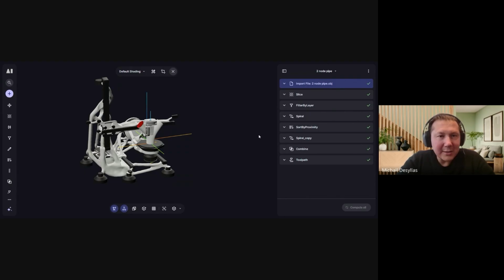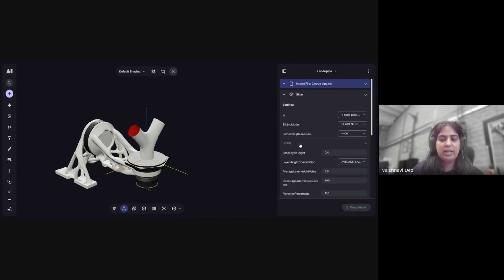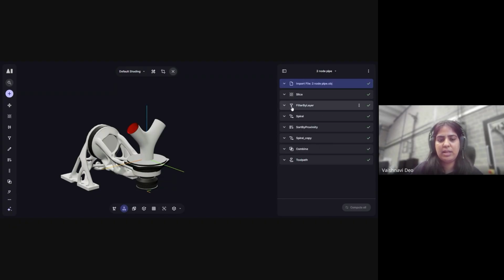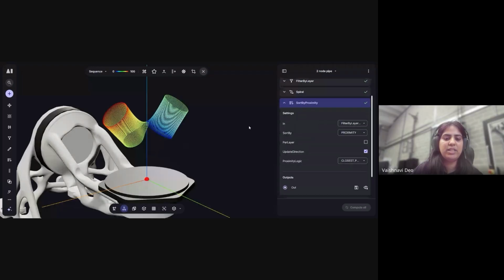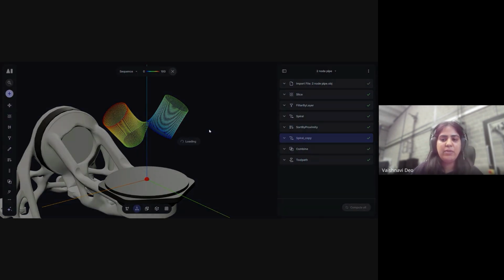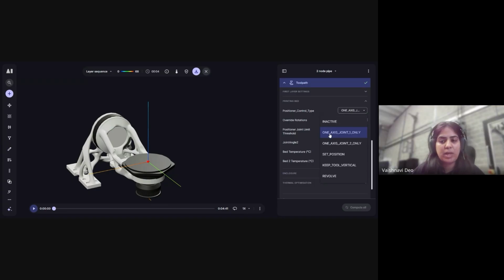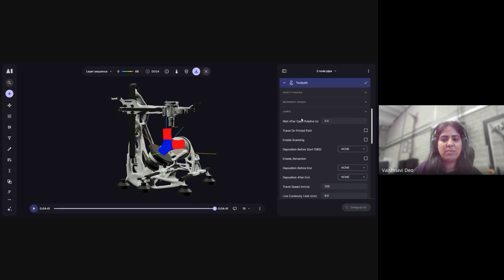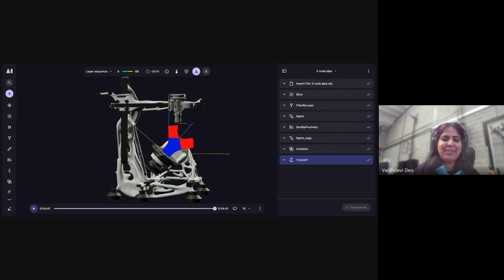Segmented Slicing Demo on a 5-Axis Printer | @AibuildV2.0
See how Aibuild software unlocks advanced capabilities on a 5-axis desktop printer using segmented slicing—an intelligent toolpath strategy designed for complex geometries and high-precision additive manufacturing.

In this demo, we show how segmented slicing breaks a part into independent print regions, allowing the system to:

- Optimize toolpaths for each segment

- Reduce print errors on steep angles and overhangs

- Improve surface quality by aligning deposition with local geometry

- Leverage full 5-axis motion for smooth transitions and continuous deposition

Unlike traditional single-direction slicing, segmented slicing lets the print head approach each region with the ideal orientation. This results in superior accuracy, less support, and cleaner toolpaths—all generated automatically with Aibuild’s advanced algorithms.

This desktop 5-axis demo highlights how these capabilities scale from small-format R&D systems to full industrial applications.